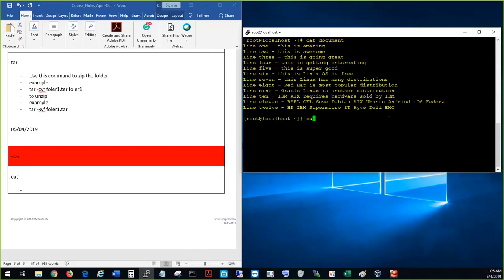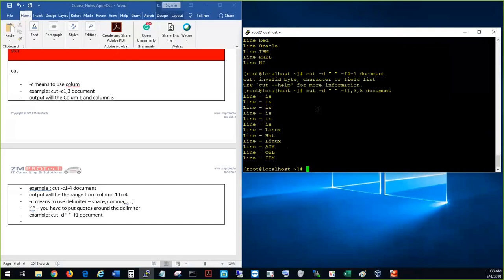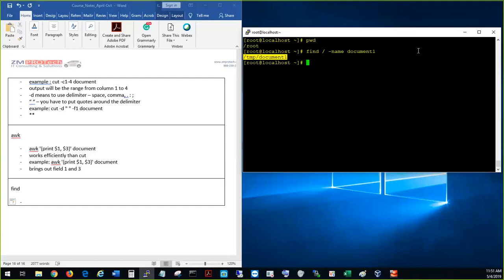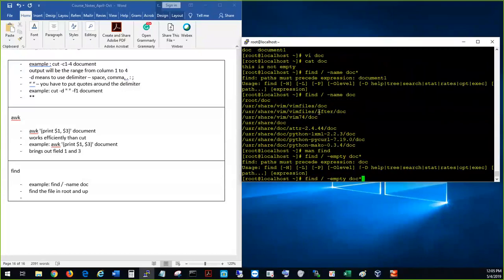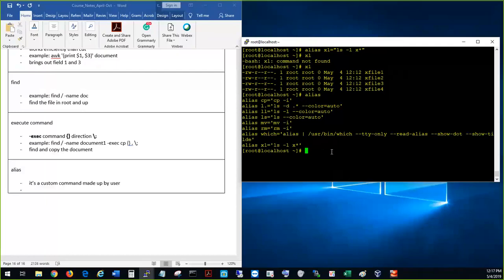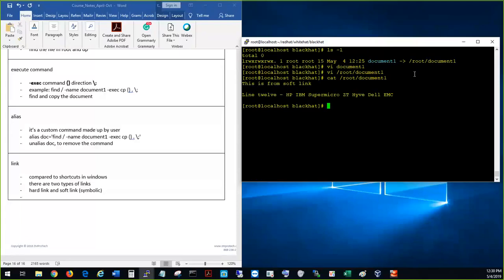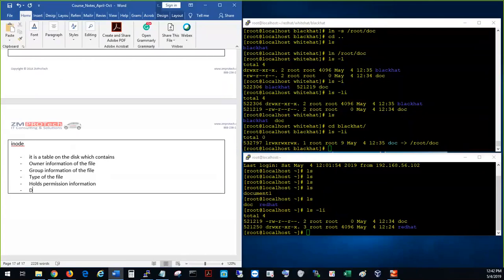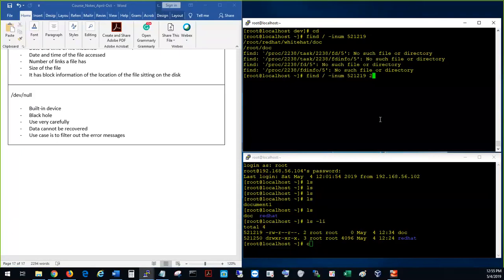ZM PROTech Linux Academy 05-04-2019 0132 by Zafar Mohiuddin